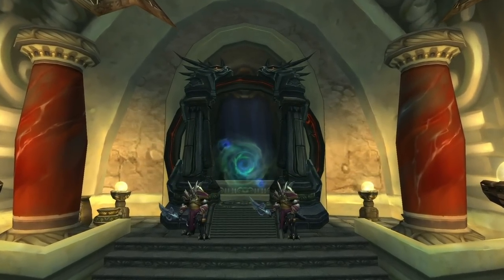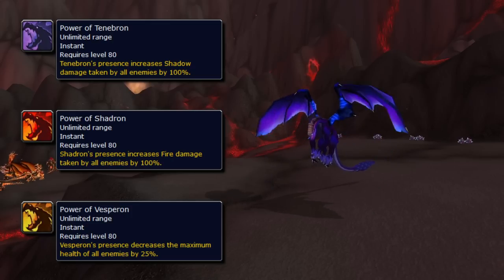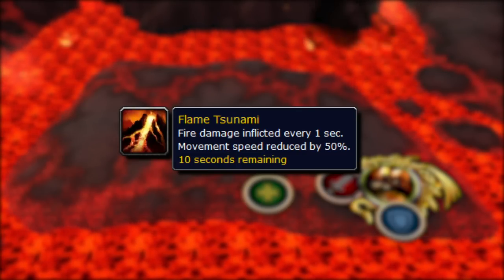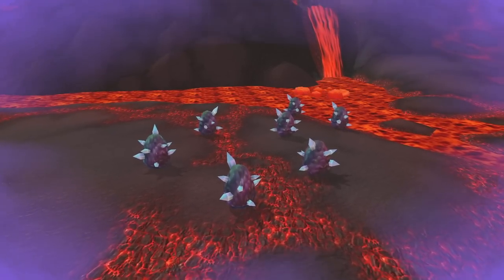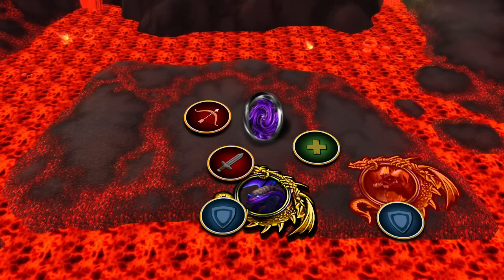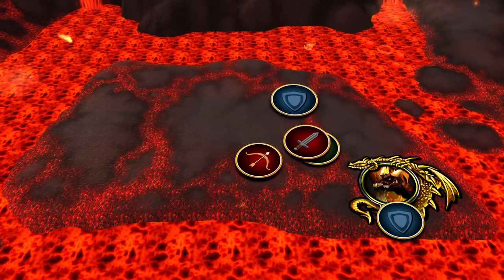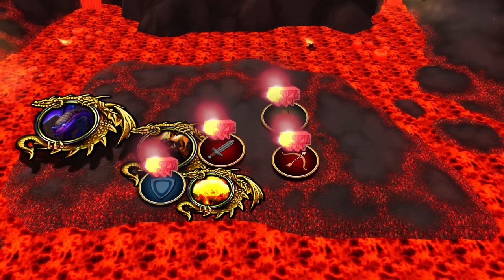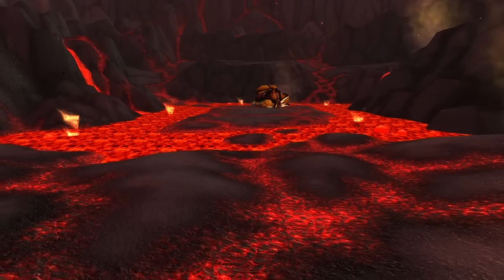Sartharion 3 Drakes Boss Guide 🐉 WotLK Classic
Boss guide to kill that pesky dragon Sartharion and his side drakes in Obsidian Sanctum.

0:00 - Intro
0:15 - Trash
0:29 - How the Fight Works
1:31 - Walkthrough
6:16 - Zerg Strat